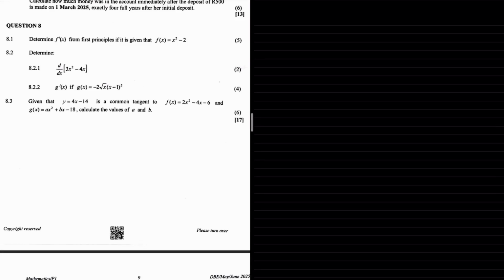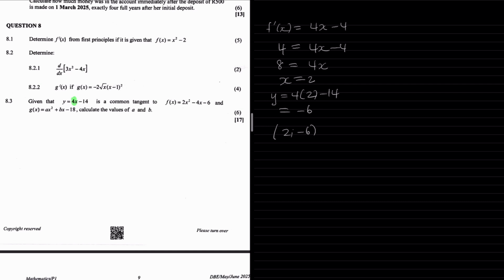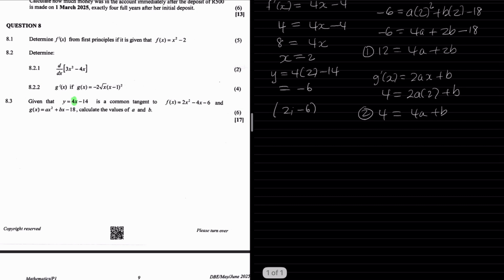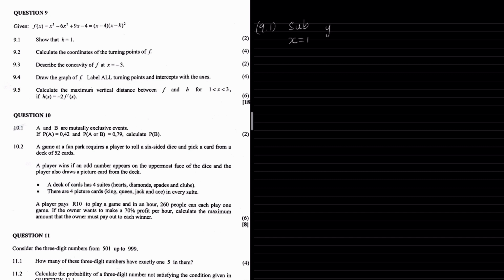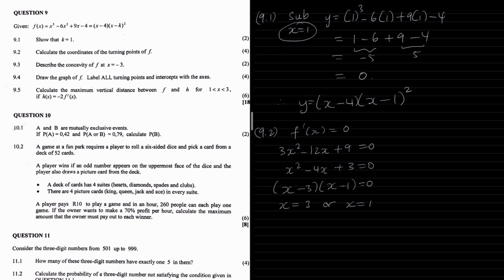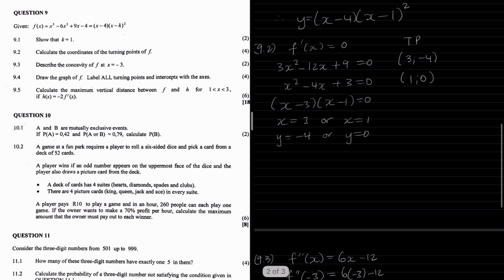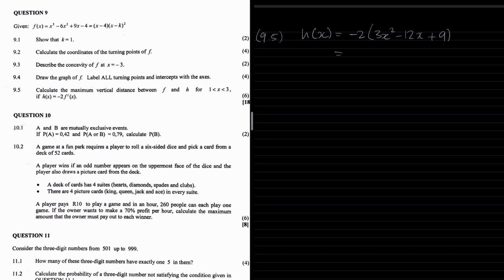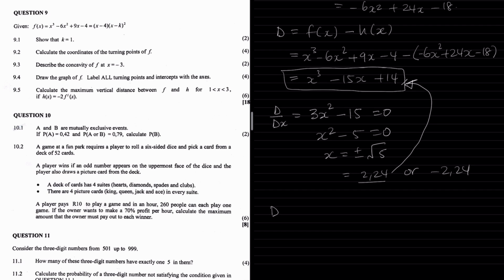Common Tangents & Vertical Distances - DBE June 2025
In this Grade 12 Maths walkthrough, we dive into two key calculus and functions questions that test your ability to connect algebra, graphs, and geometry.

We cover:

📌 Using the equation of a common tangent to find unknown values in a function
🧮 Solving for constants a and b from g(x) using tangency conditions
🔁 Working with a cubic function to:
 • Find turning points using calculus
 • Describe concavity accurately
 • Sketch the graph with all key features
📏 Calculating the maximum vertical distance between a function and its derivative

These are classic Grade 12 questions that mix algebra, sketching, and interpretation. Ideal for exam prep or strengthening your grip on calculus and graph work.

📌 More clear, step-by-step Maths walkthroughs @dualsauce